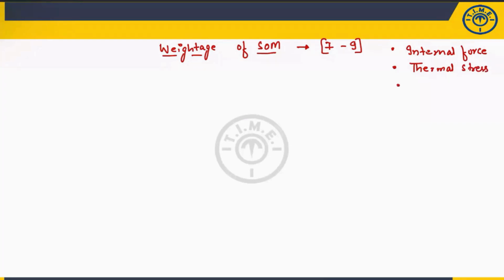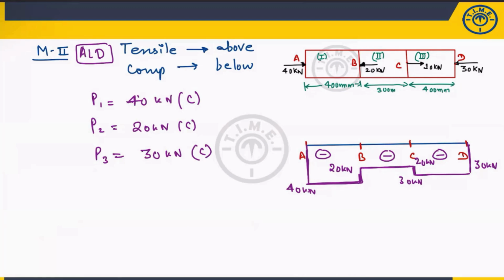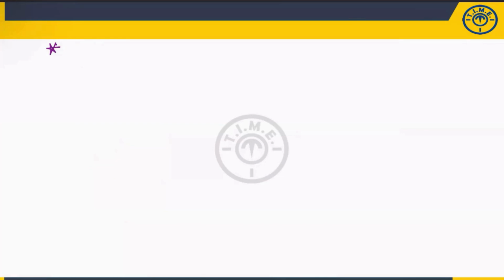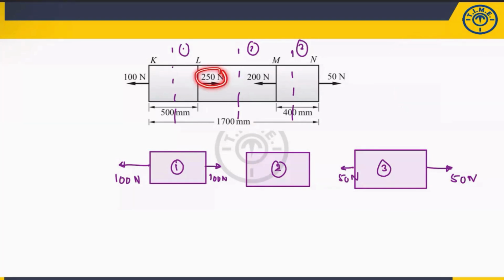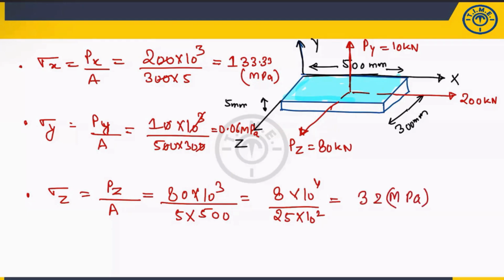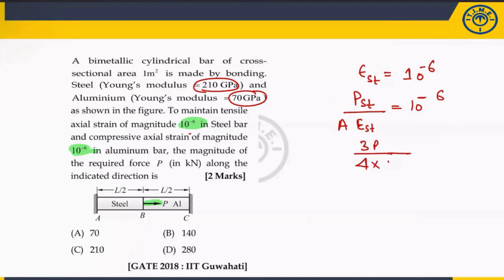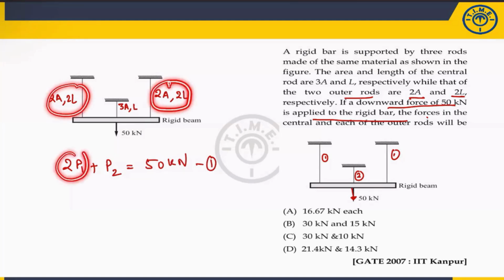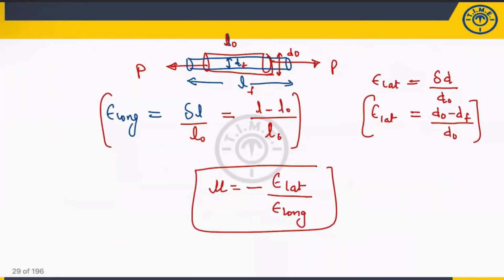GATE 2025 – Strength of Materials - Live Class 1 - Revision & Previous Year Questions - CE & ME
Welcome to Live Class 1 of Strength of Materials (SOM) for GATE! 🚀 In this session, our expert faculty will help you revise key concepts and solve previous year questions (PYQs) to strengthen your understanding.

✅ Comprehensive Study Material:Access high-quality content tailored to your exam needs.

MBA: CAT, XAT, MAT, SNAP, NMAT, IIFT, OMET
Engineering : JEE Main, JEE Advanced, GATE
Medical : NEET
Law : CLAT, AILET
Government Job Exams: SSC CGL, Bank PO, RRB, IBPS, RBI
Undergraduate Programs: IPMAT, CUET
State-Level Exams: AP ICET, TS ICET